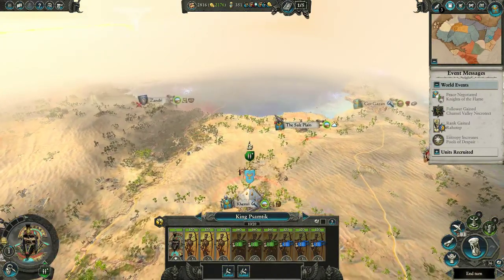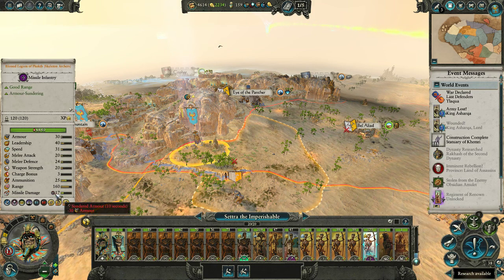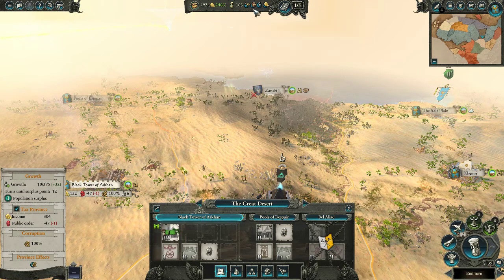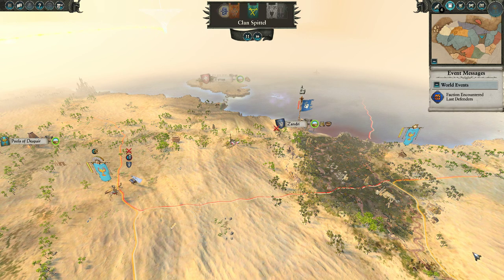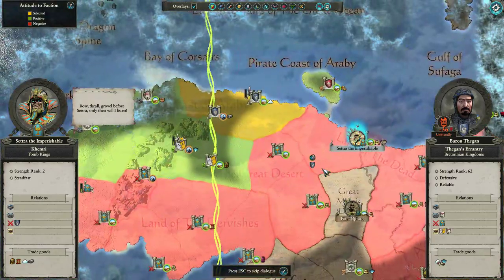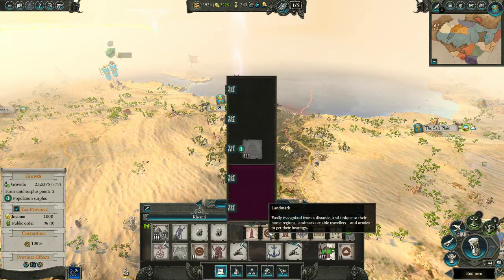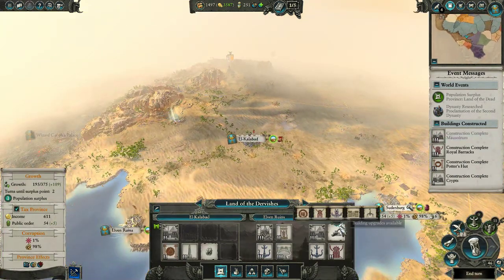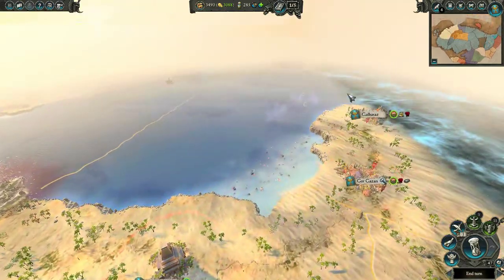Total War Warhammer 2 Tomb Kings Part 6: Guarded Tombs.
Well, the offensive has been pushed back.

And I have Tomb Guard on my roster alongside Ushtabi.

It's time to march to *War*.